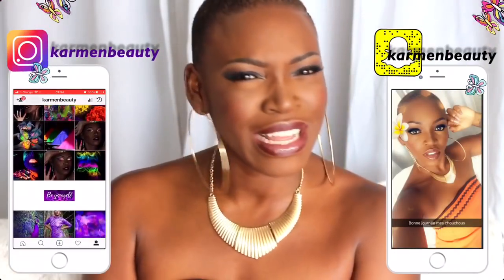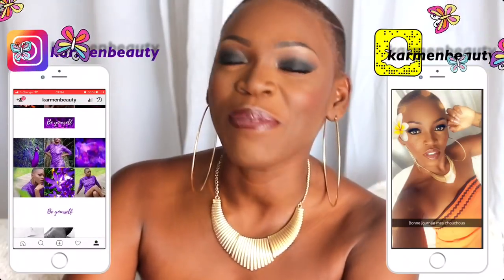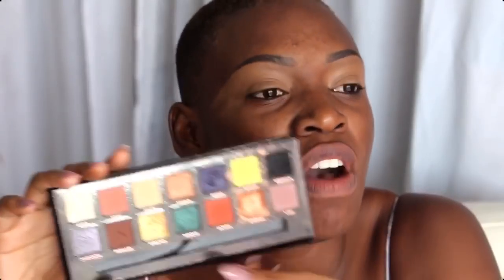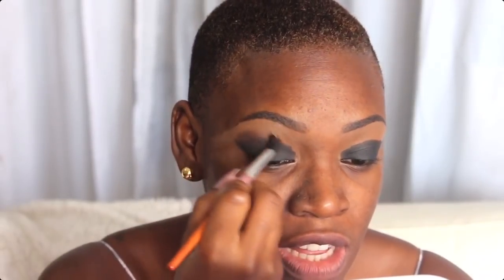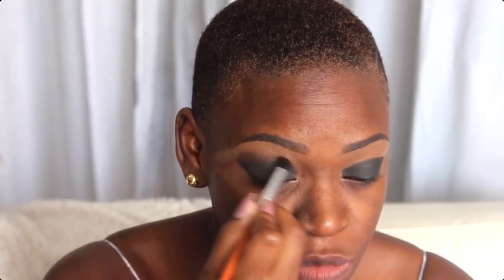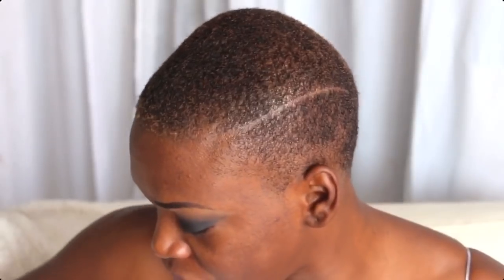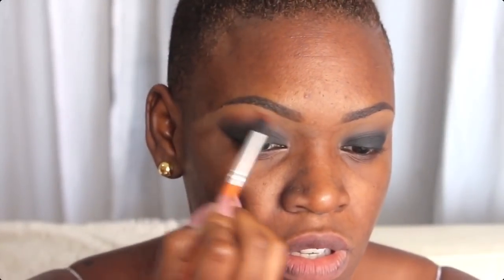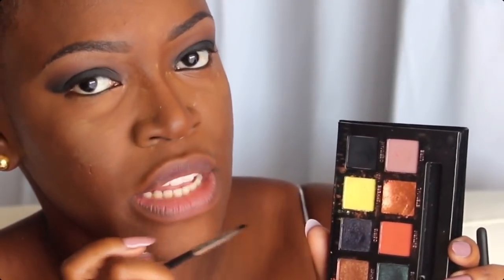SMOKEY EYES POUR DEBUTANTES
Hello mes Amours !

Le SMOKEY n’aura plus de secret pour vous !! Voici un petit tutoriel qui j’espère vous plaira et qui sera facile à réaliser. A vos pinceaux les filles!
N’hésitez pas à me dire en commentaire ce que vous voudriez que je fasse sur ma chaîne et si vous avez des questions, j’y répondrai dans la mesure du possible

🔻Correcteur LA GIRL
🔻Palette ABH Prism
🔻 Palette MORPHE 35E
🔻 Crème de Jour matifiante NIVEA
🔻 Base BENEFIT Porefessional
🔻 Fdt MAC Prolongwear NW50
🔻 Anti-cerne MAC Prolongwear NW45
🔻 poudre fixante SACHA
🔻 Poudre teint MAC Studi Fix NW48
🔻 ral MAC Antique velvet
🔻 Gloss MAC Dazzleglass